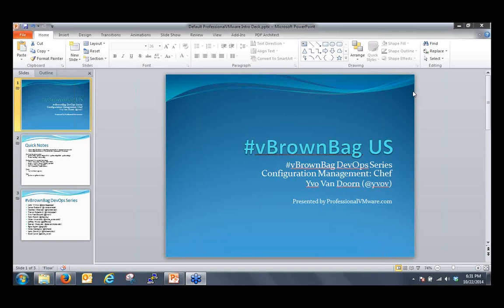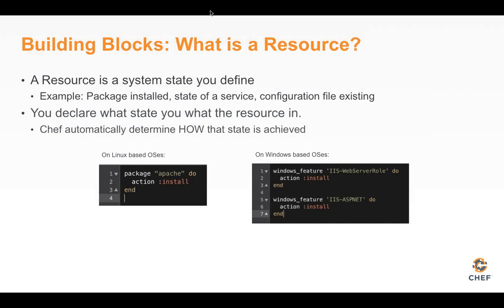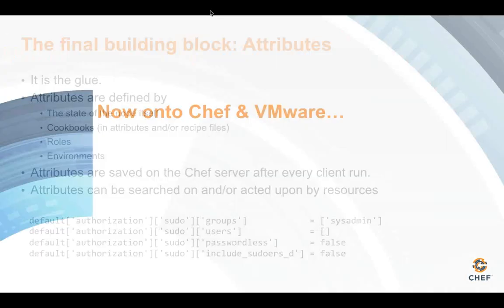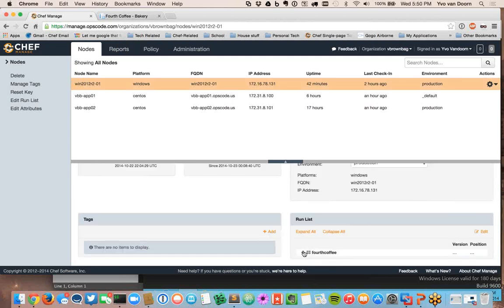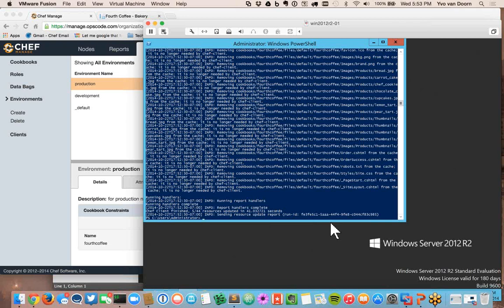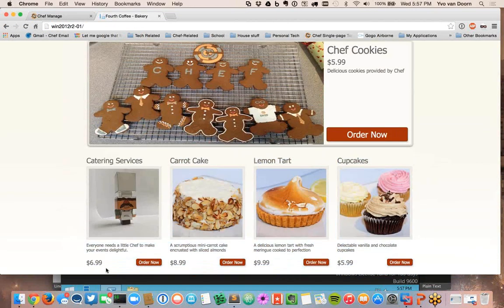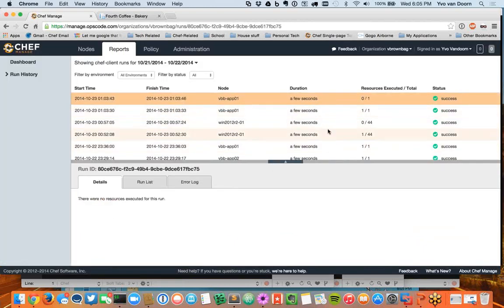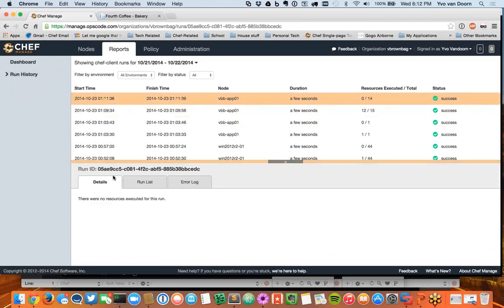vBrownBag DevOps Follow-Up Learning Chef with Yvo van Doorn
Yvo van Doorn joins the vBrownBag DevOps series to discuss configuration management with Chef.

where you can also get updates and view our past series such as the Automate All The Things series Cisco certification series